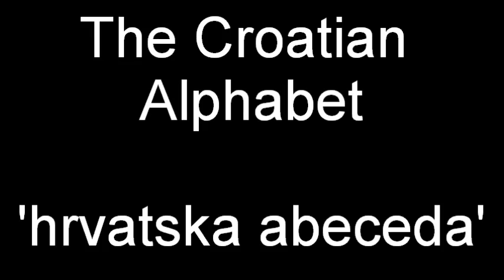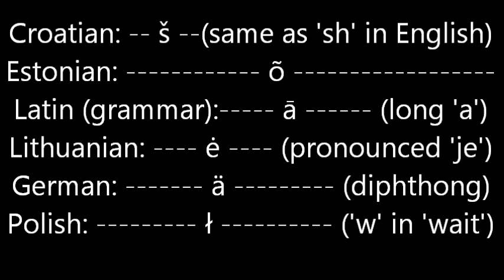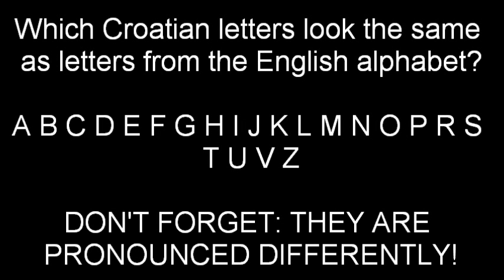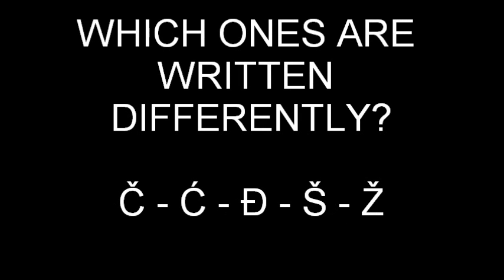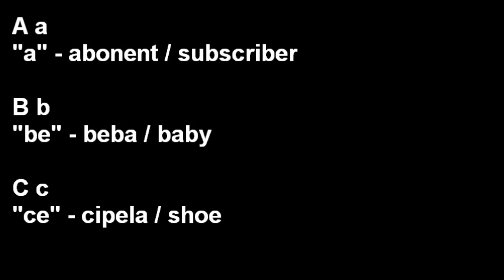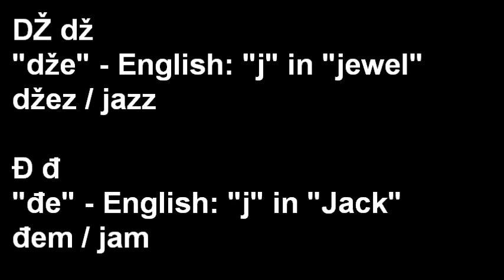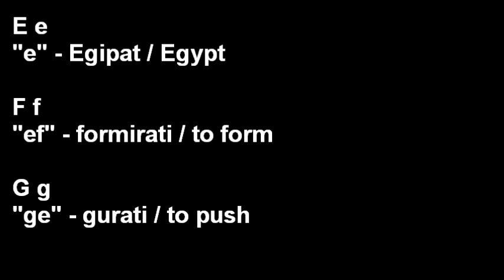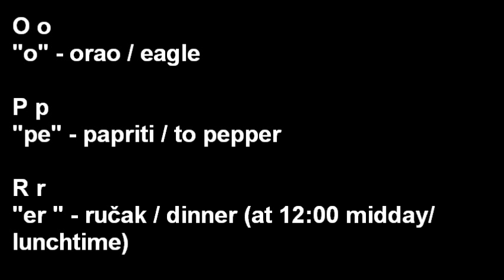CROATIAN ALPHABET - LEARN CROATIAN - 2 B - Hrvatska Abeceda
Today I will show you a short survey of the Croatian alphabet, which consists of 30 letters, a few of them use diactritic signs. Have fun!